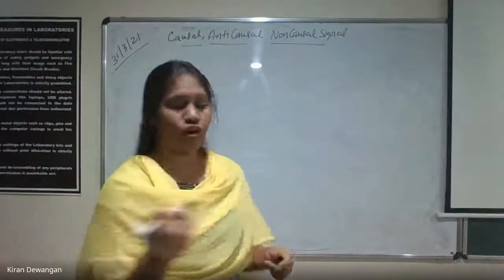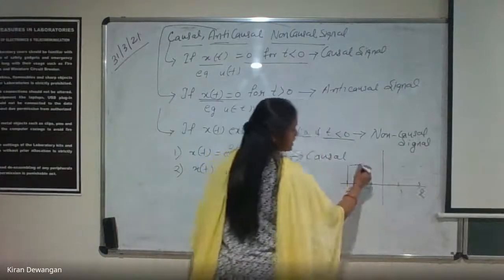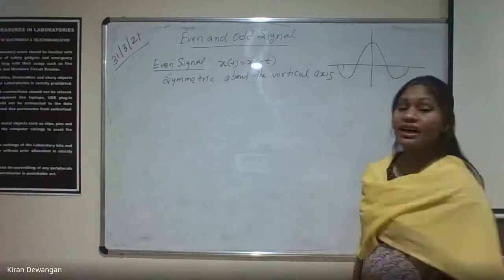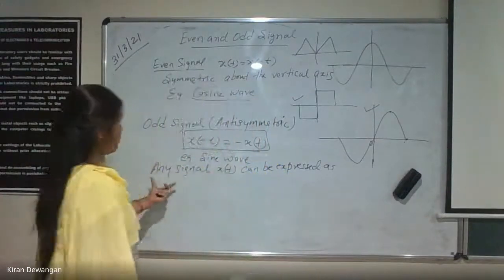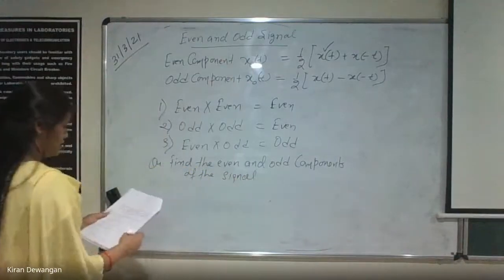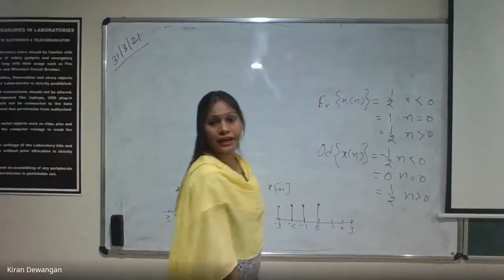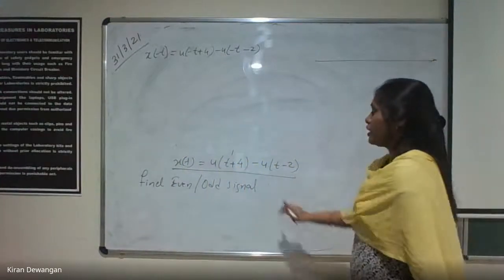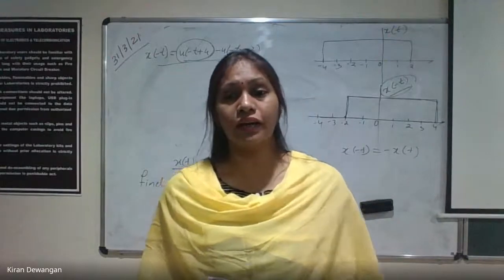Causal, Anti-causal and Non-causal signals, Even and Odd signals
Explained causal, anti-causal and non-causal signals also even and odd signals. Solved numericals.